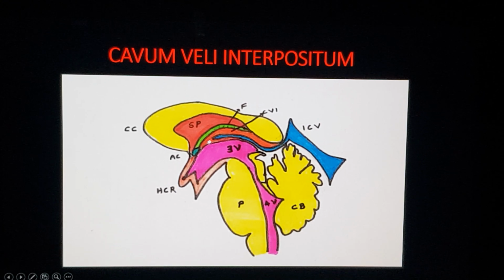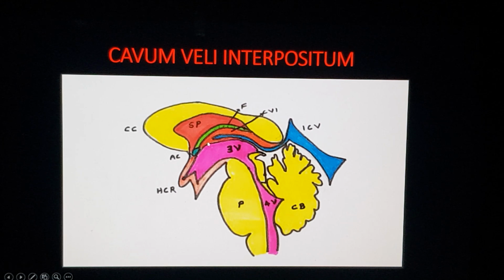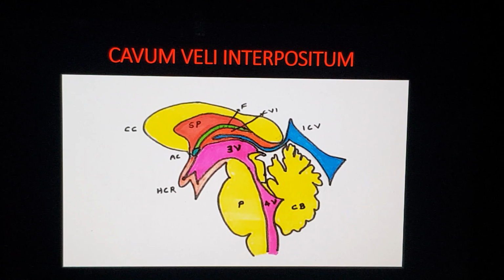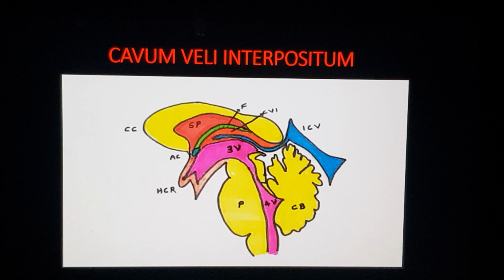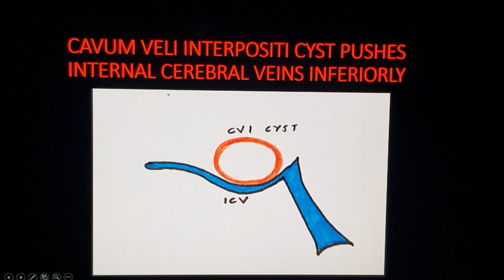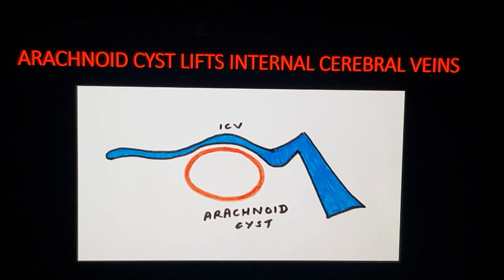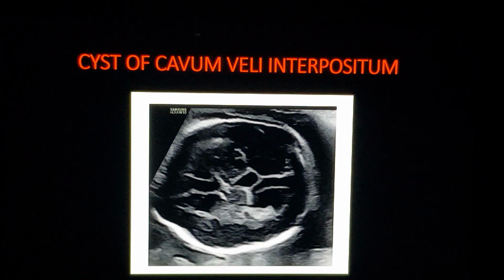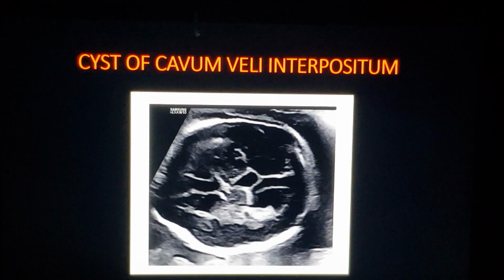CYST OF FETAL CAVUM VELI INTERPOSITI TEACHING BY DR PRADEEP UNDER REFER SERIES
Cavum veli interpositi cyst is fluid in a potential space and has to be differentiated from pineal cyst and an arachnoid cyst of quadrigeminal cistern. This video teaches the anatomy and differential diagnosis.Dr Pradeep under REFER SERIES.